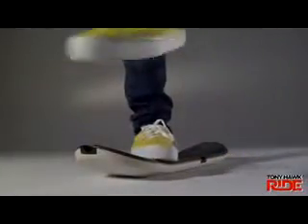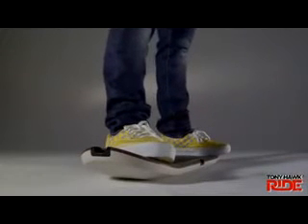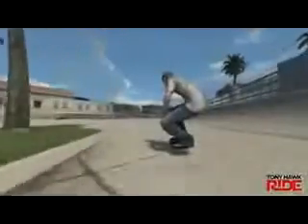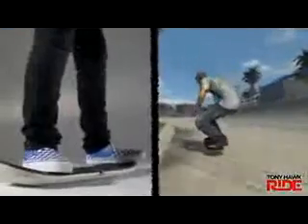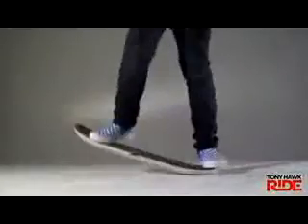ML 30040726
Video Migrado